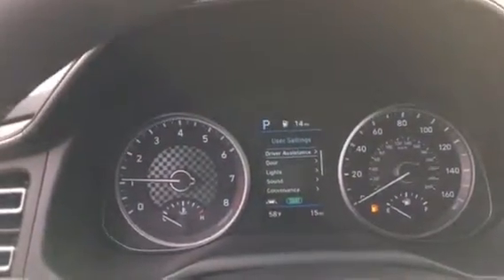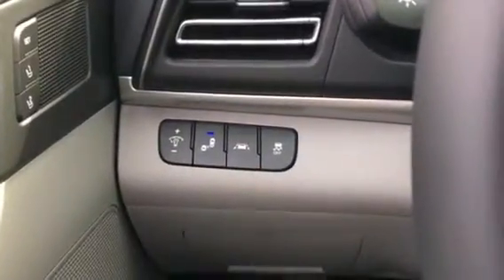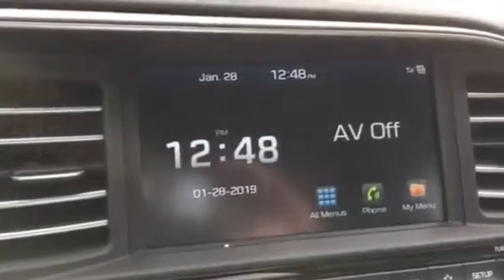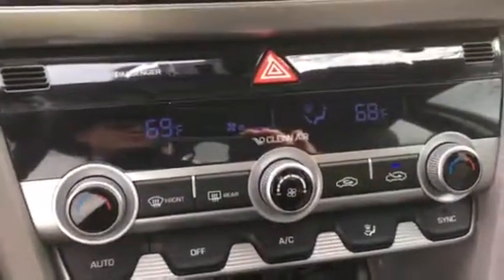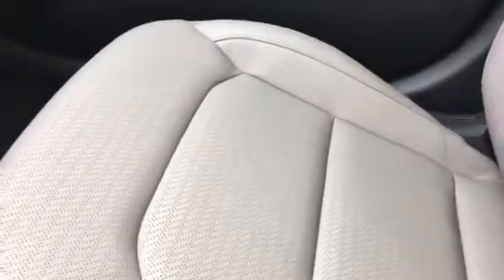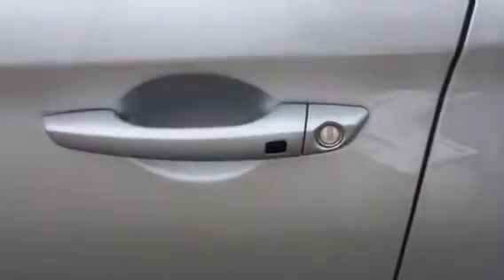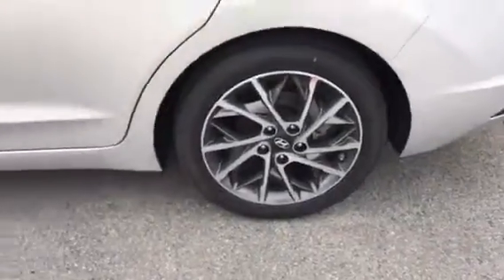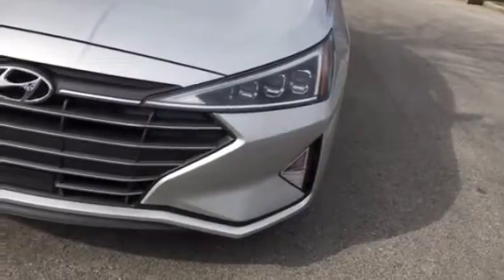Elantra LTD 2019 Silver and Gray